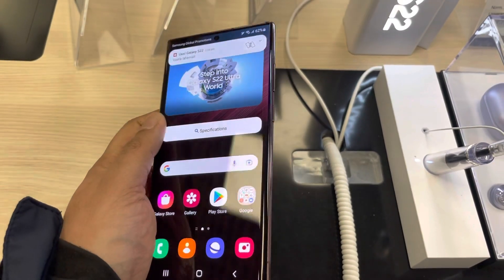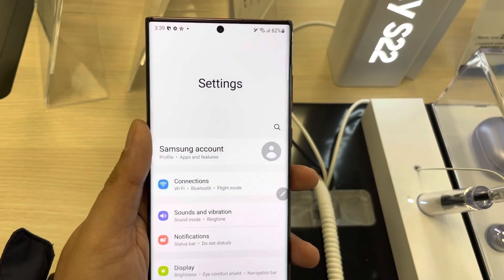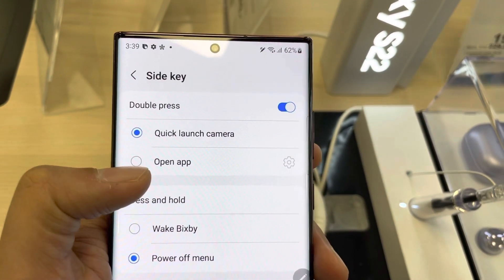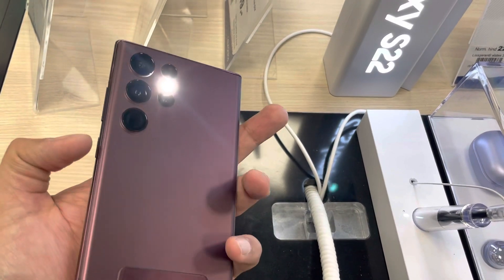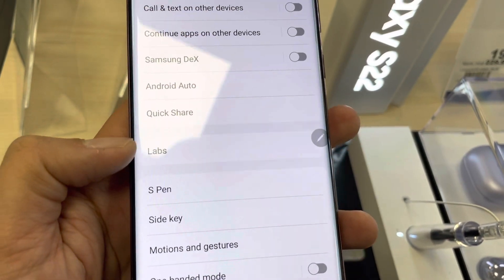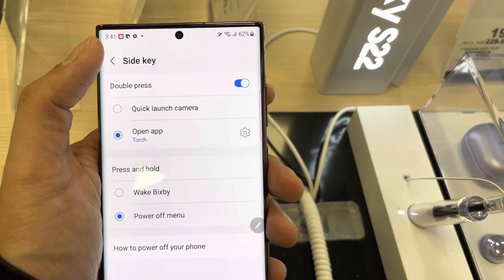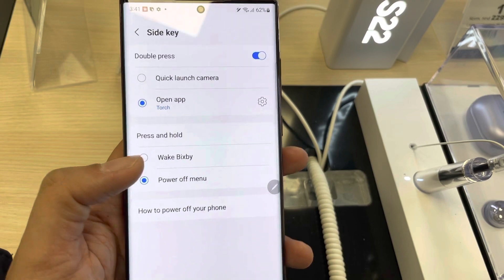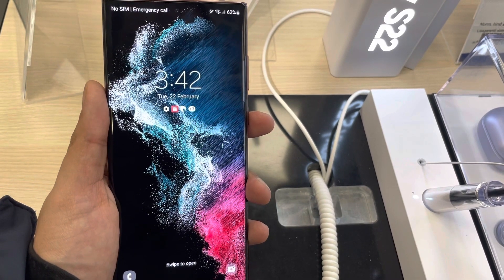Samsung Galaxy S22 Ultra - How to Enable Side Key for Flash Light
Please use below links to buy the S22 Ulta Covers and Screen Protectors
Spigen Liquid Air Armor case
Samsung Galaxy S22 Ultra 5G Screen Protector
Spigen Tough Armor Extreme Protection
SPIDERCASE Designed for Samsung Galaxy S22 Ultra
Best S22 Ultra Case Collection
In this video i am showing how to enable side key for turn on torch in Samsung galaxy s22 ultra. You can double press the side key for torch or other apps as well. You can customize side key in s22 ultra.